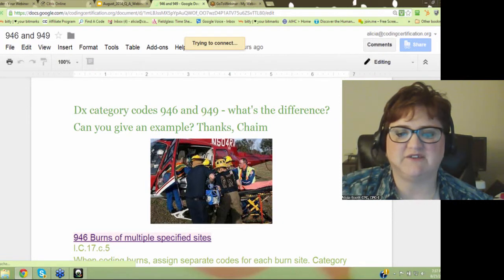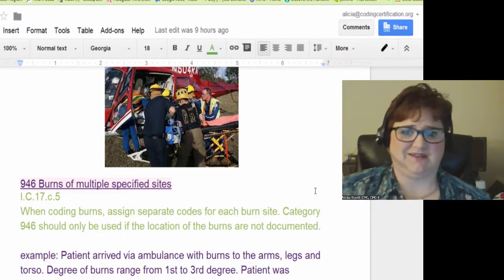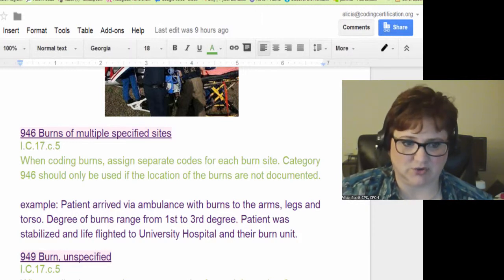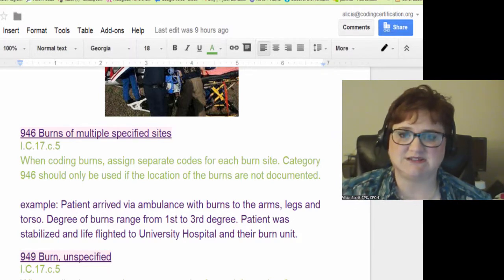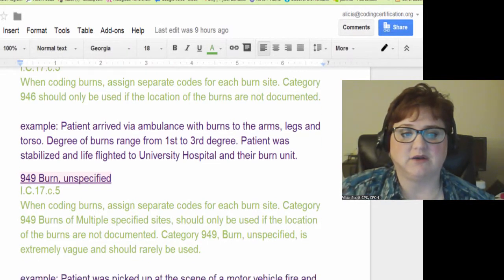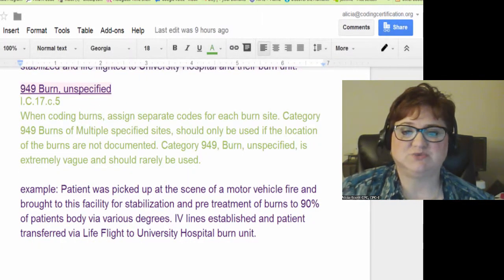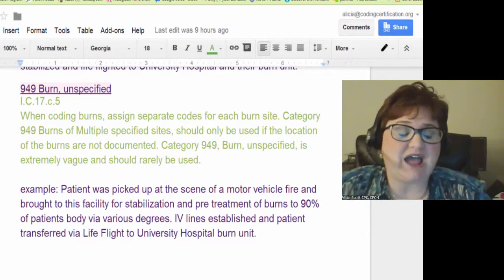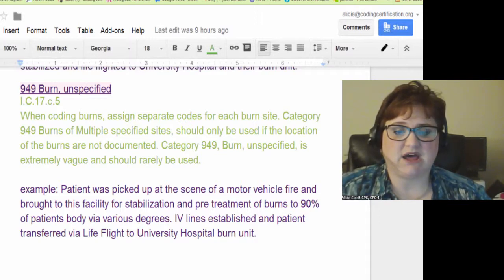Difference Between DX Category Codes 946 vs. 949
Join the free CCO Academy community and earn 2 free CEUs

"From the August 2014 Coding Certification Q and A Webinar": Free for all! Get CEU's!"

Alicia: This was a really interesting question. This came in from Chaim who absolutely is one of our PBC students at present time. He comes in to the Thursday night student webinar calls that we have for our PBC students, our Blitz students, and our Practicode students. It’s not anything like this webinar, it’s very casual and they get to talk back and forth with me.

Q: Diagnosis category codes 946 and 949 – what’s the difference? Can you give an example? Thanks, Chaim

A: Here’s an example: 946 burns at multiple specified sites. That is specific - specified sites. Here is the guideline where you can find this: When coding burns, assign separate codes for each burn site. Category 946 should only be used if the location of the burns are not documented.

You’re thinking, “When would they ever not document burns?” Well, surprisingly it can happen and I came up with an example off the top of my pretty little head, although my grandmother used to say “pointed head,” I like “pretty little head” better.